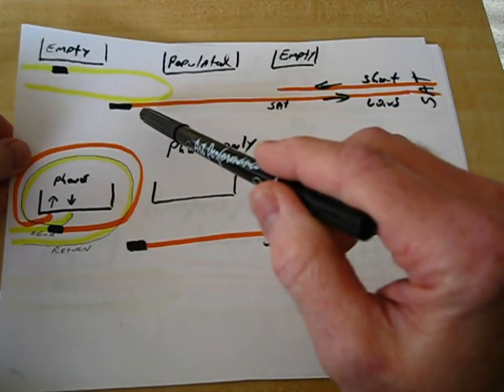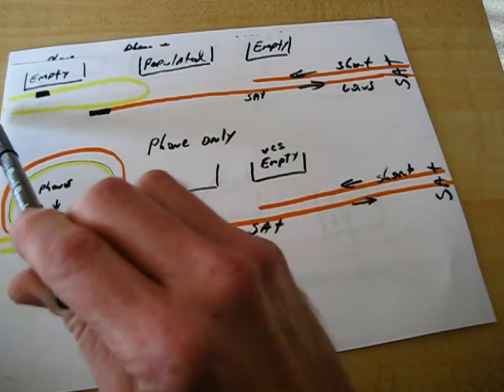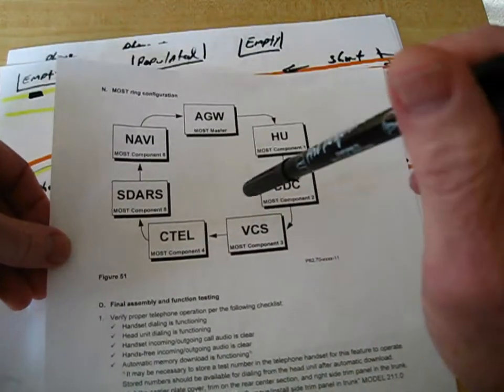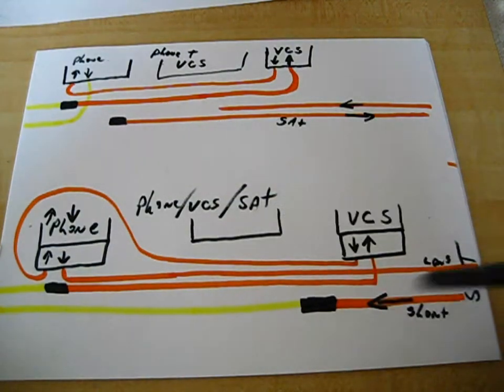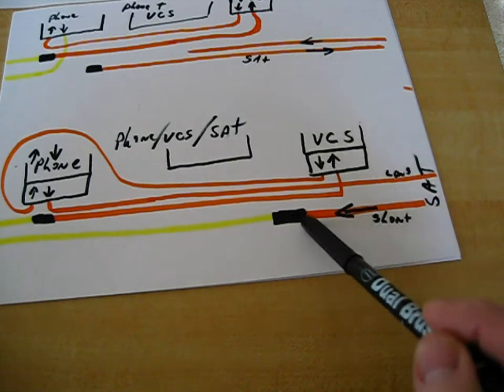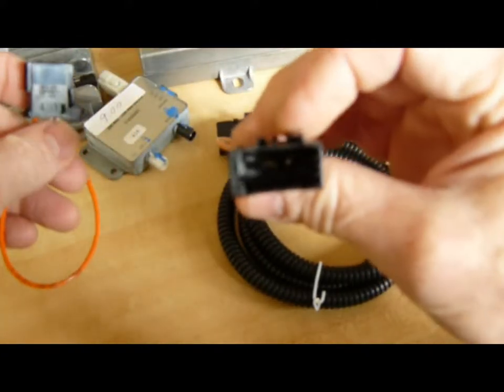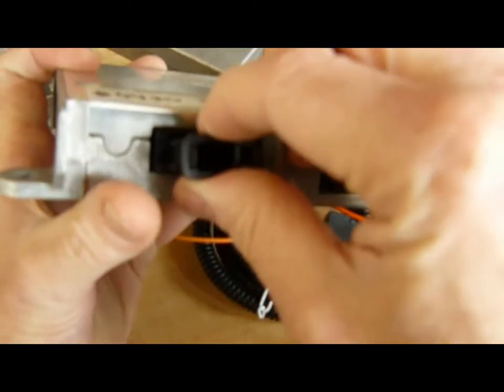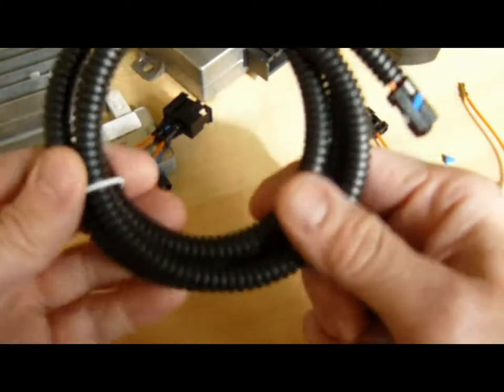Mercedes W211 Factory Phone and Bluetooth install * PART 3 * MOST Fiber Optic Cable E500 E350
This video is part 3 of a series on installing the factory phone and voice control system in my 2005 W211 E500.
I will break the series into various segments as you may not want to install the optional components.
 Note that parts do change from year to year with the W211's. I will try to list as much info here as I can. Some years like 200- or 2004 may have the modules already in place but no activated, 2007 on the other hand does not even have the wire harnesses and you cannot install this system.
The components I used:
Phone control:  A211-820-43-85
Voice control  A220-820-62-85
Voice control lever  A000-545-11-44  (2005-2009)
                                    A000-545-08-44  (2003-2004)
UHI contact plate A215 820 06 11 (goes in arm rest)
(Sometimes when searching for parts, try different formats, ie: 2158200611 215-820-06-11)
Most male optical fiber loop
Most 100cm 6wa 6wb cable connector

Tons of info on phone install in many models. Info on 2005 W211 Pg117-118
(I just found this, I could have used this a year ago)

On this site scroll down to the "phone bulletin" pdf (bookmark this page). That PDF has links to the full Mercedes install instructions for 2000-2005. You will want to refer to to these instructions.

I will update further info as I complete the series.